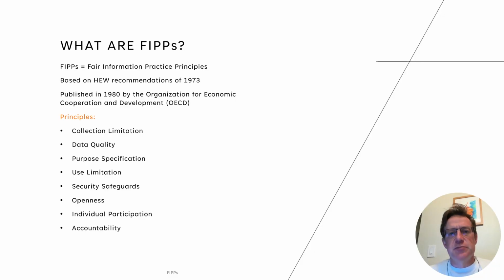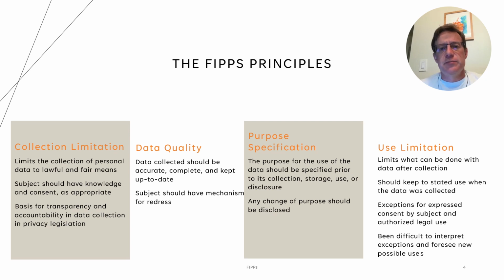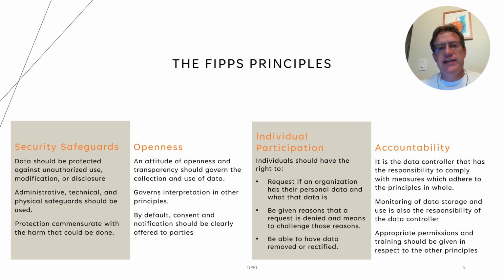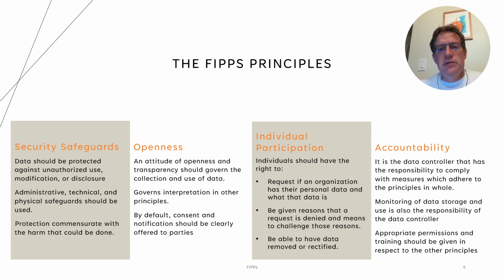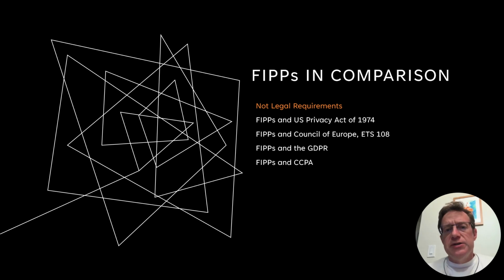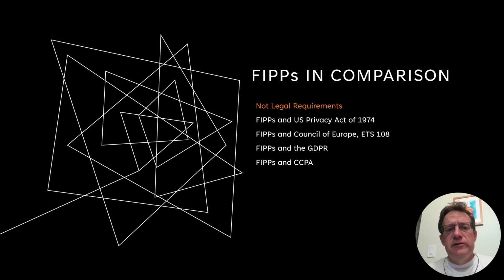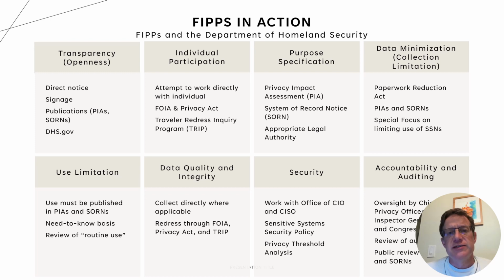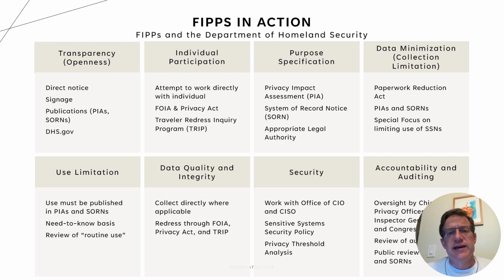The Fair Information Practice Principles – FIPPs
Information on FIPPs and their implementation in privacy policy.